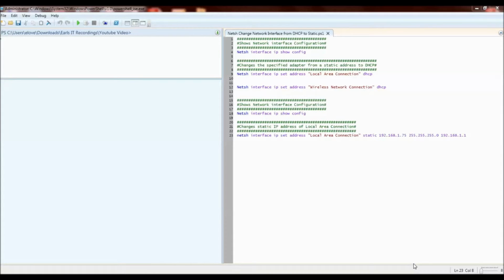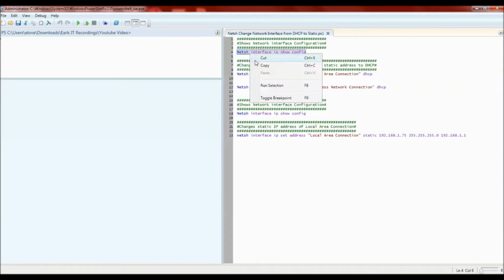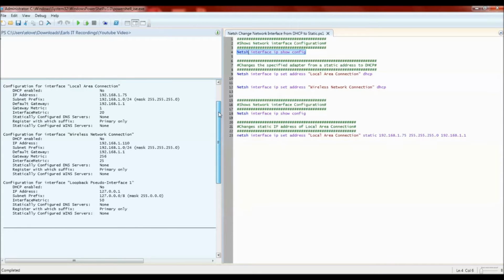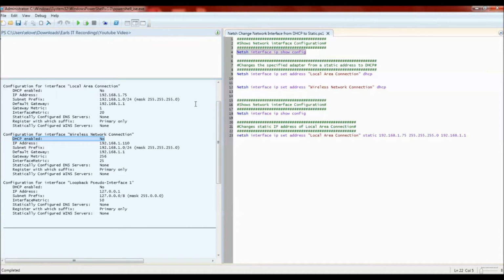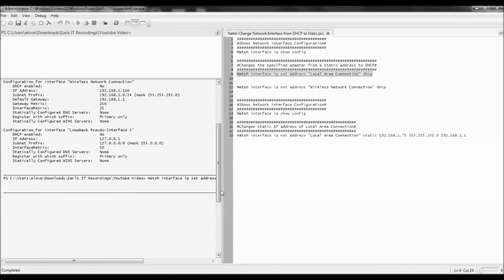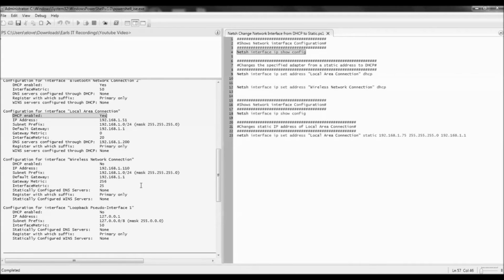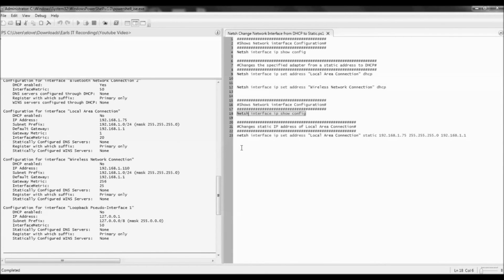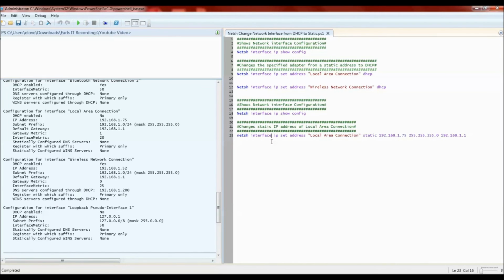PowerShell Series - How to set a static IP Address using PowerShell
Hey Guys, In this I am using the Netsh command to change from DHCP/Automatically to Static.  Netsh.exe is a tool an administrator can use to configure and monitor Windows-based computers at a command prompt or PowerShell. With the Netsh.exe tool, you can direct the context commands you enter to the appropriate helper, and the helper then carries out the command.

The default connection names are Local Area Connection for wired adapters and Wireless Network Connection for Wi-Fi adapters. The IP address order: client IP, subnet mask, and gateway IP.

As you can see this command is a powerful tool to have in your kit as we continue down this scripting world.

Commands that I used in this video
netsh interface ip set address "Local Area Connection" dhcp
netsh interface ip show config
netsh interface ip set address "Local Area Connection" static